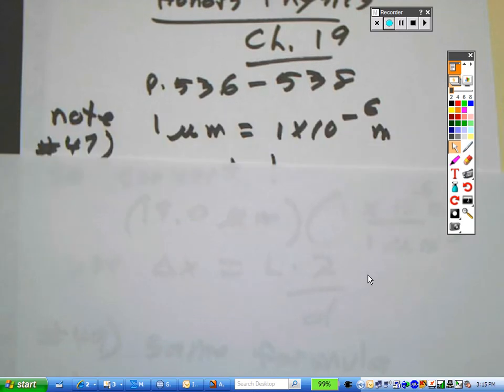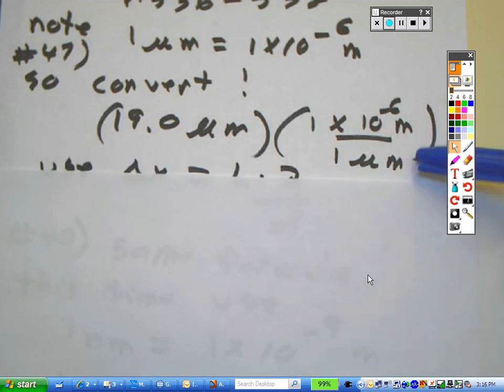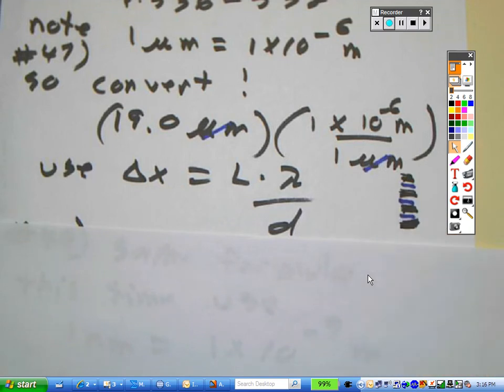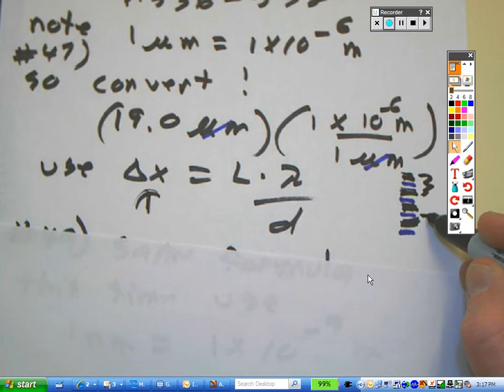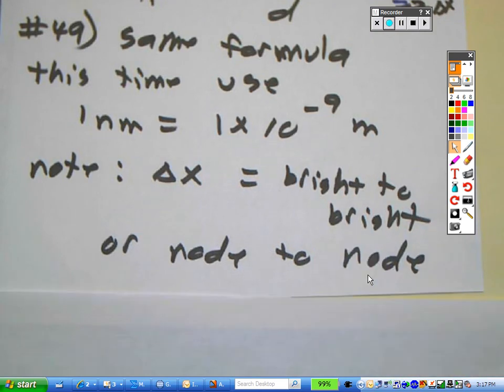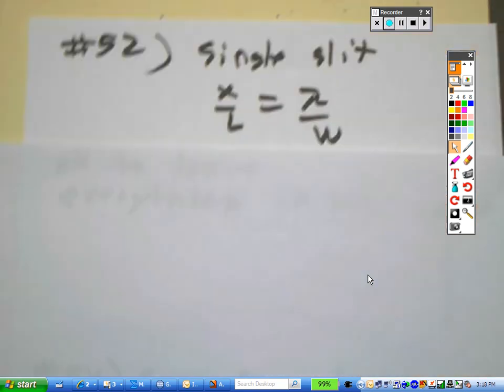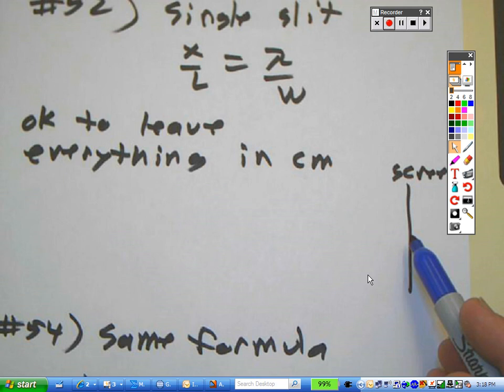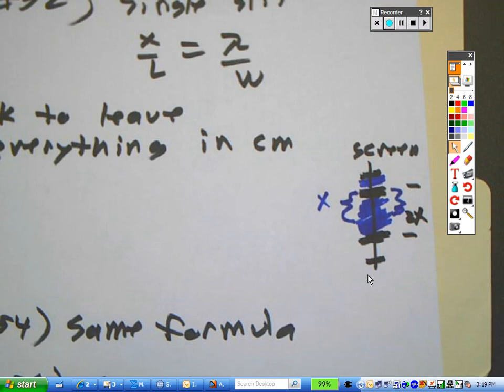Honors Physics Ch 19 Text Assignment Hints